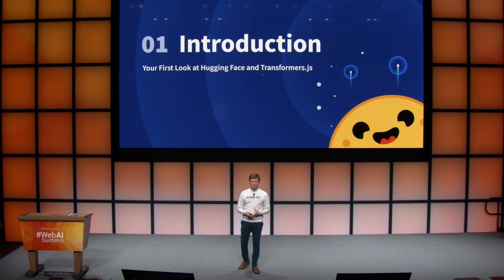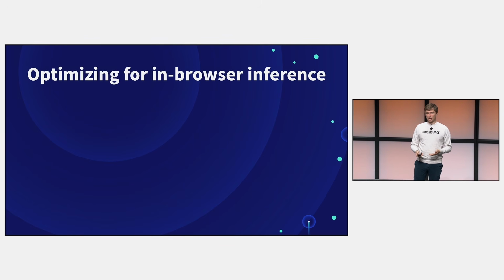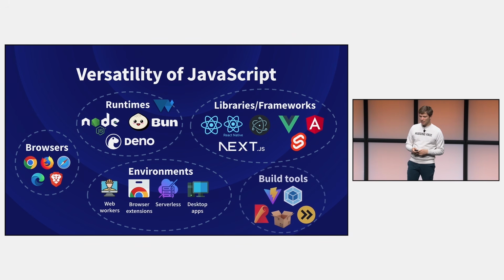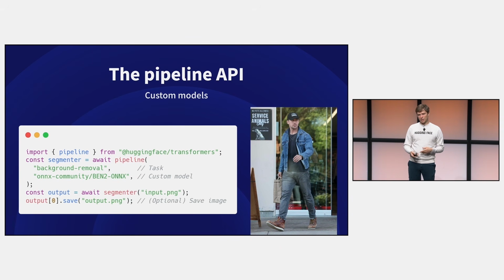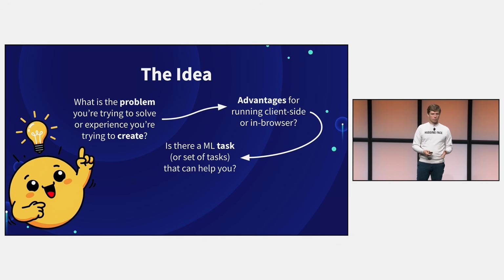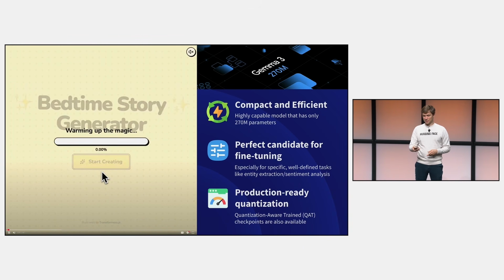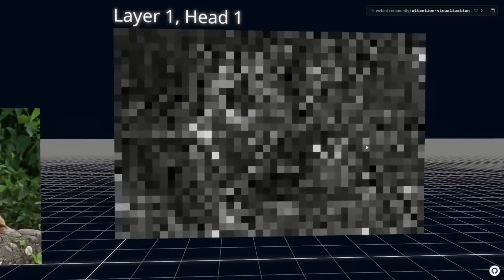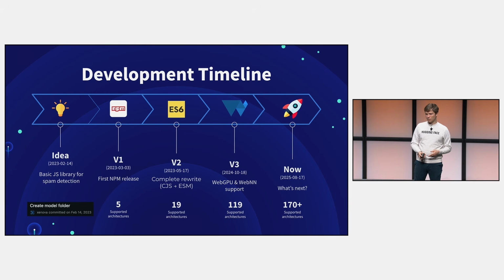Transformers.js: Building Next-Generation WebAI Applications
Learn how to create stunning AI-powered web applications with Transformers.js, an innovative JavaScript library for running state-of-the-art machine learning models 100% locally in your browser. In this talk, Joshua Lochner, Open Source ML Engineer at Hugging Face, explores how to leverage emerging web technologies like WebGPU and WebNN to create interactive, privacy-preserving, and scalable web experiences.

Event: Web AI Summit 2025

Speaker: Joshua Lochner
Products Mentioned: AI for the web, WebGPU, WebNN